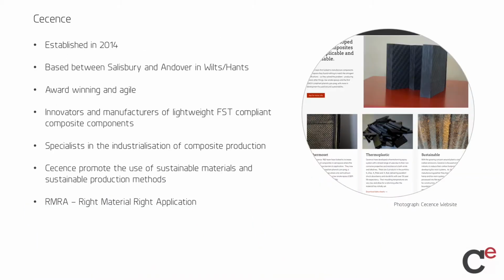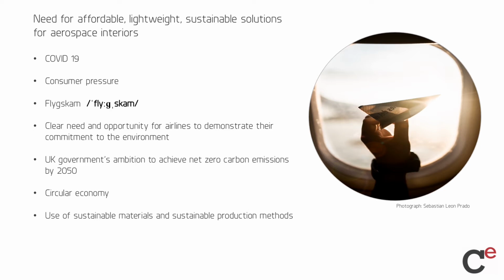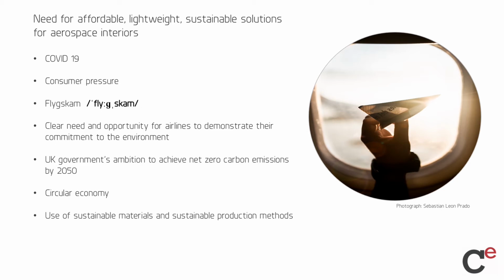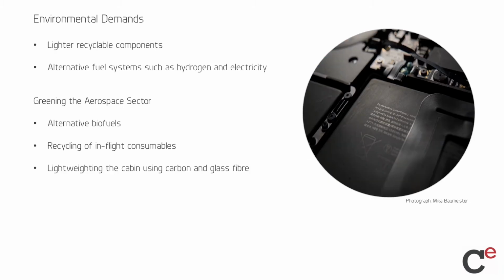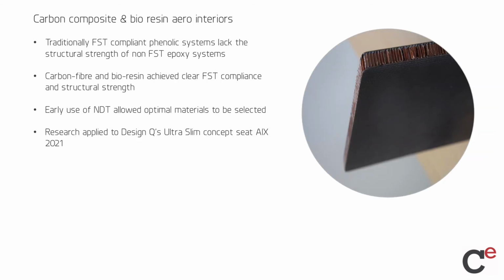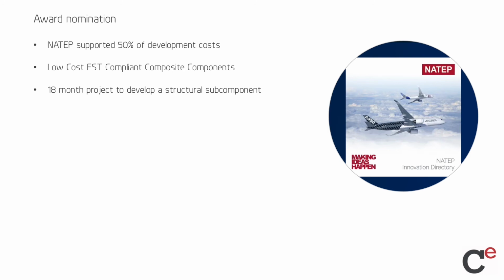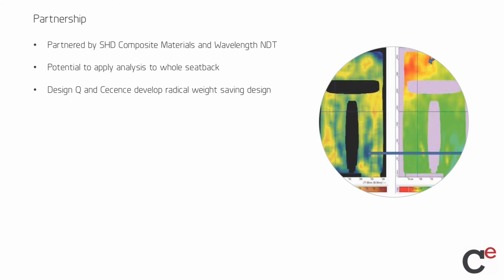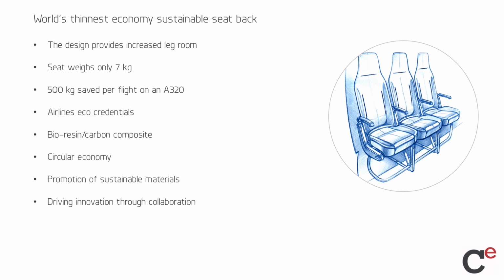Shortlisted: Cecence - Innovation in Composites Design Award 2020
In this video you'll learn about Cecence, who were shortlisted for the Innovation of Composites Design category at our 2020 Industry Awards.

Thank you to OB2B Industrial Marketing and PR for sponsoring this award.